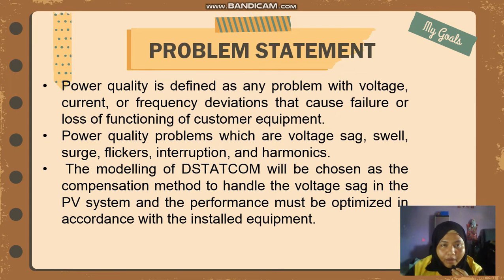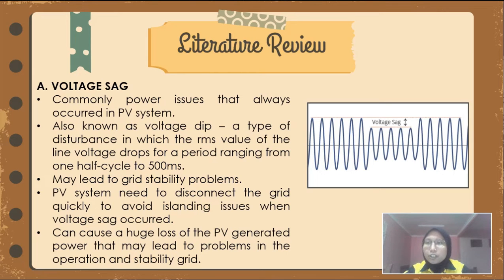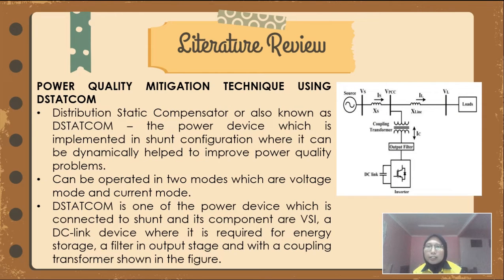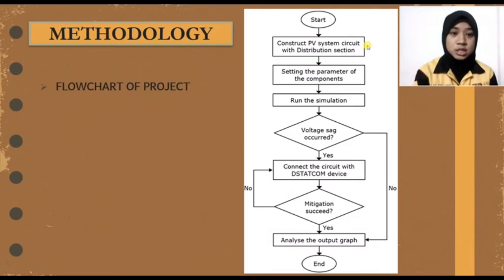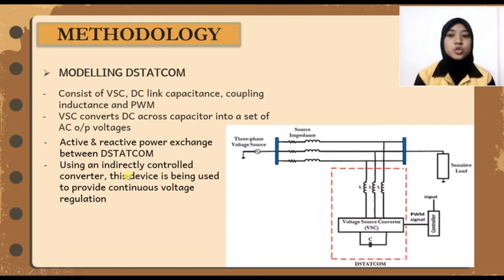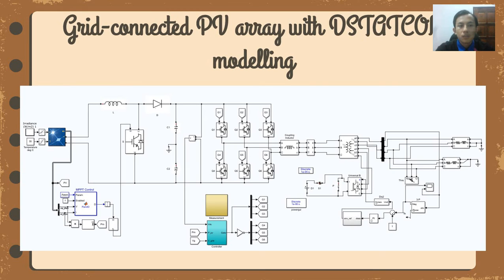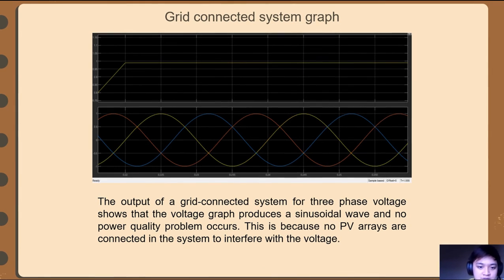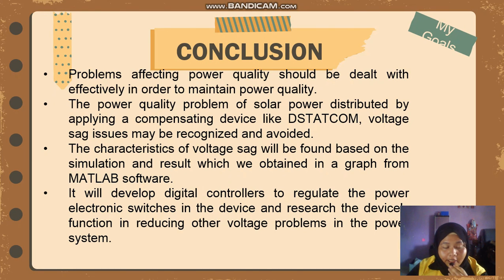Group 5 PQ-PBL Presentation